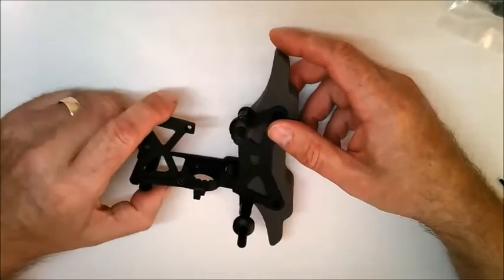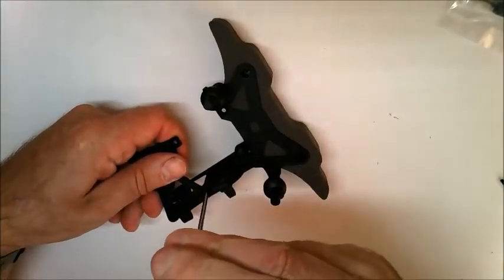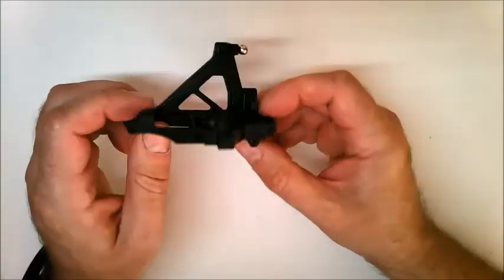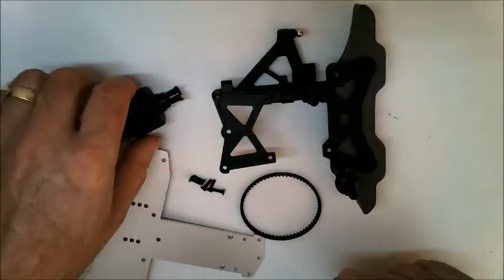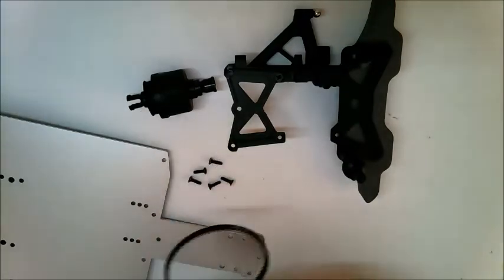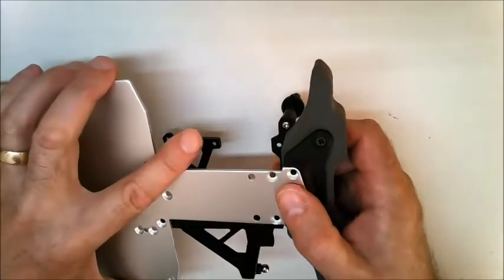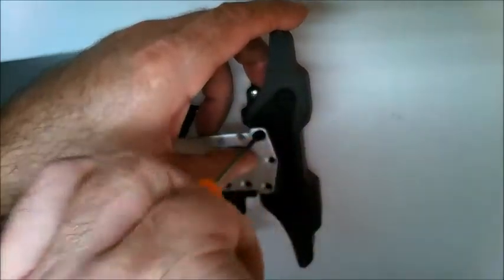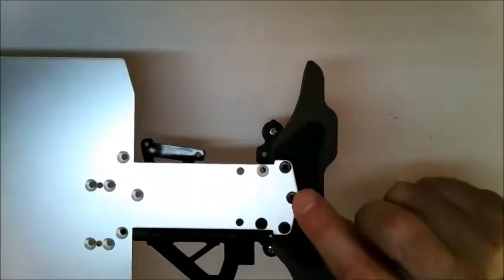Official Lamborghini Huracan Build Diary - Pack 5, Stage 27